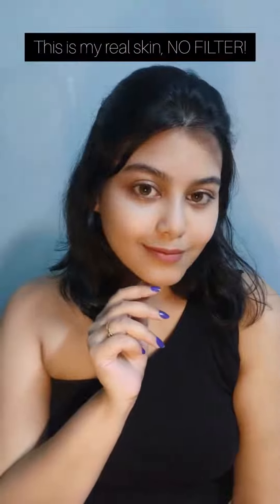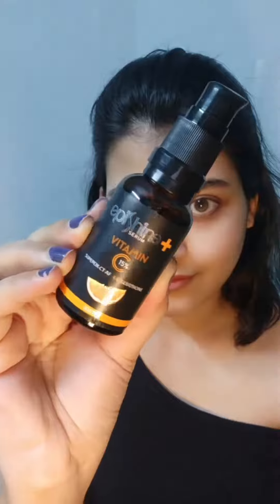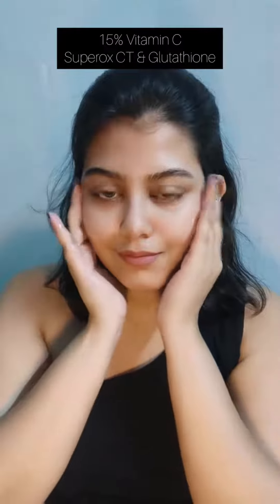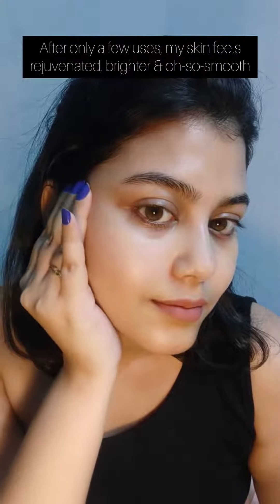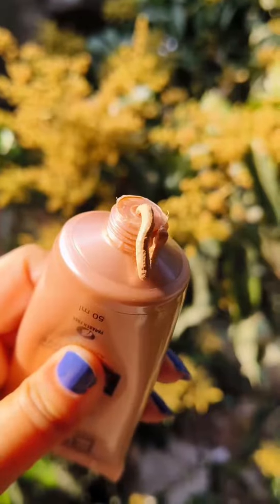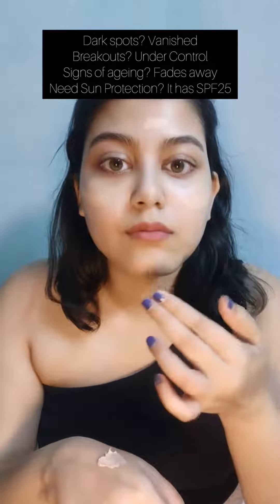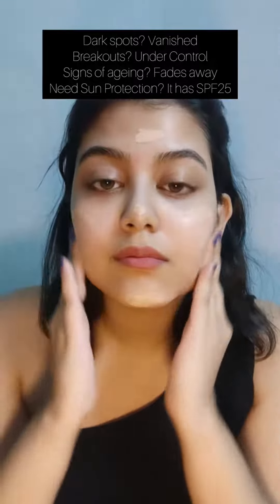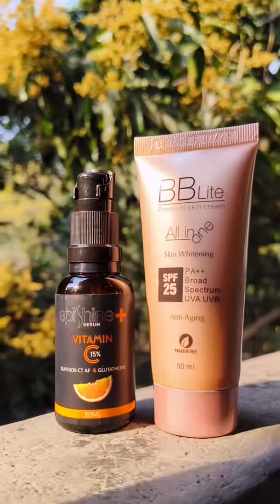Epishine plus serum & BBlite cream for smooth skin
Enhance your true beauty with Premium skin cream
BBLite (SPF25)PA++ Broad spectrum UVA UVB
*Provides a lustrous,flawless finish
*Gives a smooth and refreshing feel
*Heals the skin problems like dark spots ,breakouts
*Works as an anti -aging

~Epishine serum with vitamin C serum powerfil blend of antioxidants comb
*Vitamin C serum protects skin from harmful sun rays
*Boosts skin luminosity
*Energizes dull looking skin and induces skin brightening
*Gives perfect radiant skin.